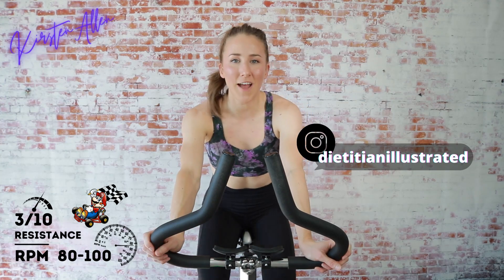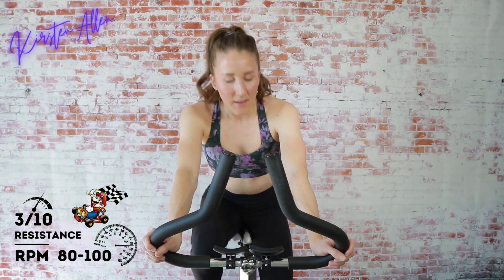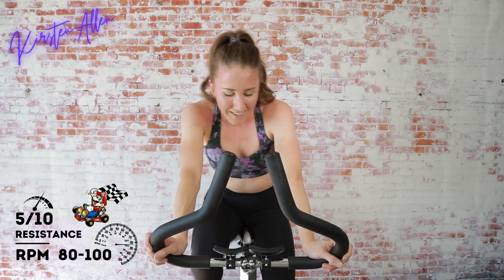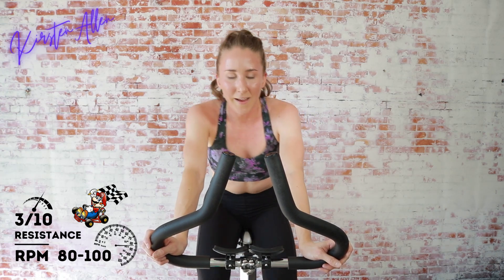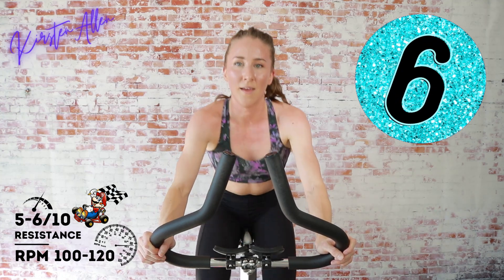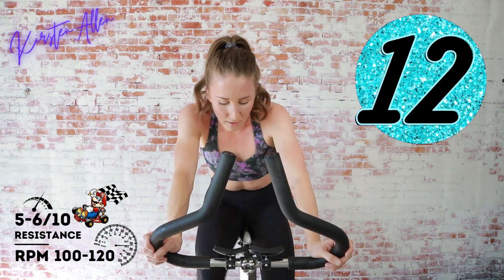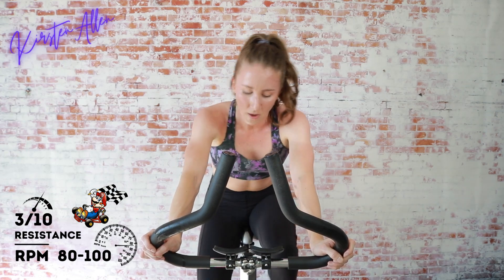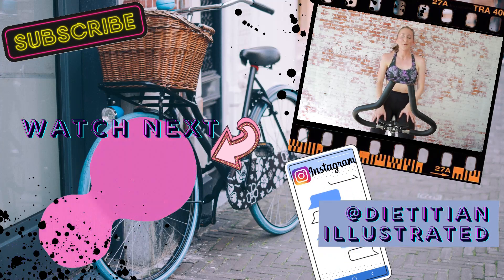30 MINUTE SPIN CLASS: MARIO KART CIRCUIT | INDOOR CYCLING WORKOUT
This 30 minute spin class is another circuit style workout! It's a go-go-go Mario Kart ride with minimal rests! You got this!! See you at the finish line!
Here is the full workout:
3x Laps (Circuit):
          20s sprint/10s off/30s sprint/10s off/20s sprint
          45s tempo rest
          60s rolling hills
          45s tempo rest
          45s sprint/15s off/30s sprint/15s off/30s climb into a 15s sprint (no rest)
Rest between laps: 1 minute easy
Cool-Down: 3.5 minutes

WOOOOO! Awesome work!

Happy Sweating!
Kirsten Allen